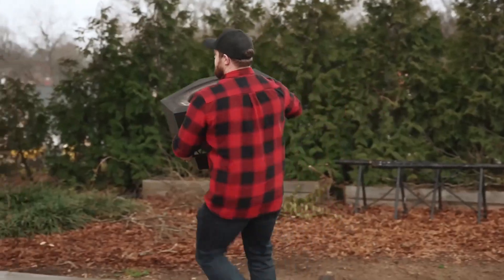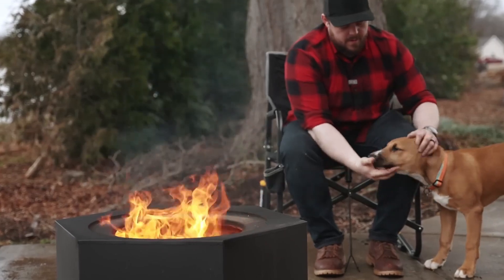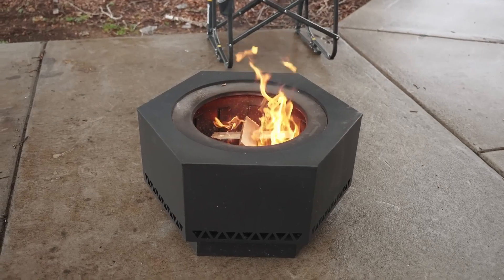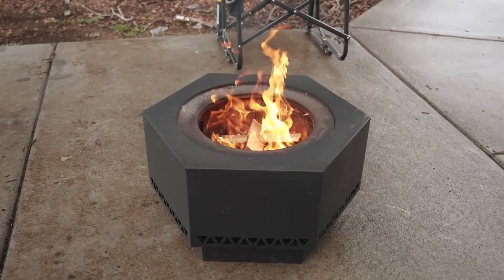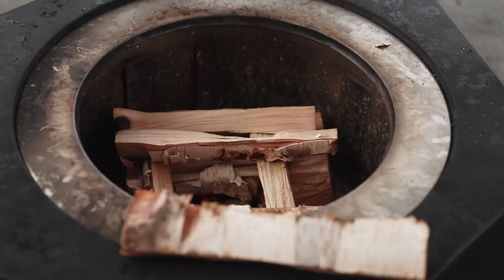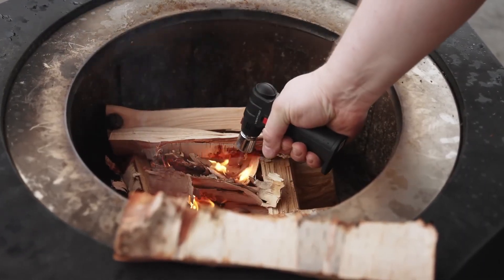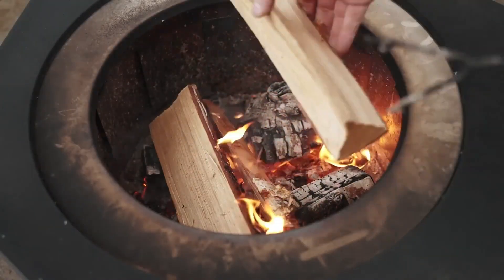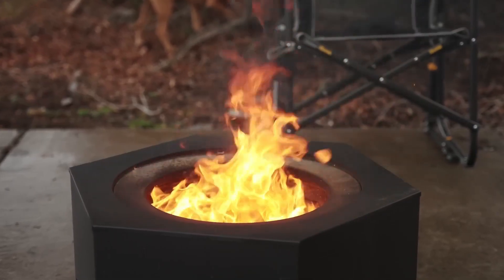Sunjoy Smokeless Fire Pit Review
Check out what @BestDamnEDC said about our smokeless fire pit.